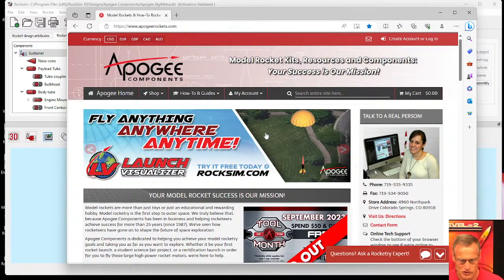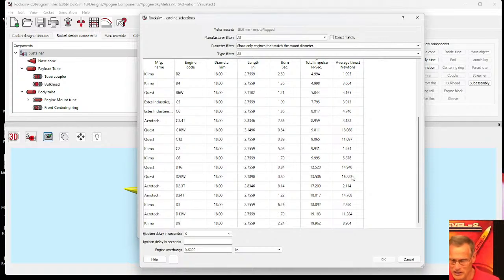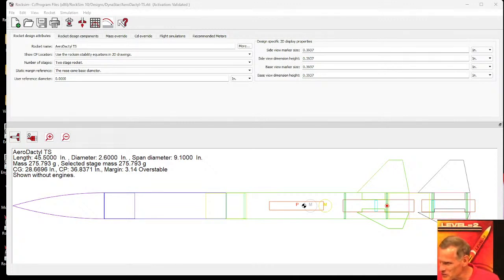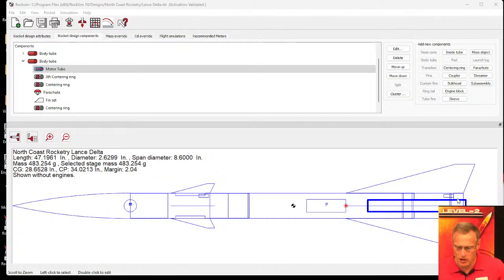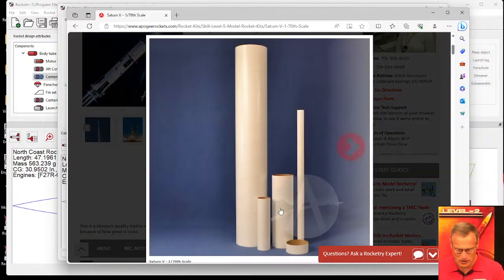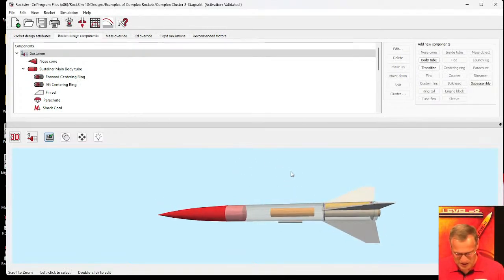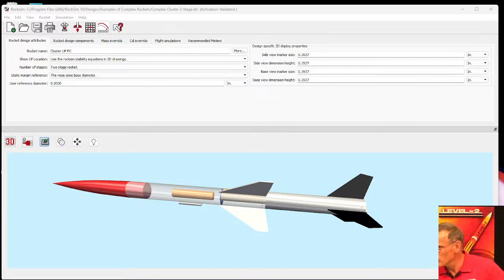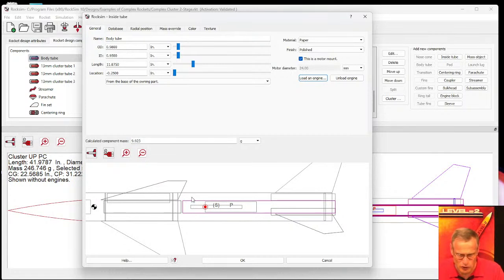RockSim Live Training